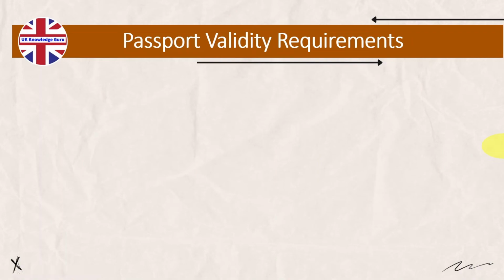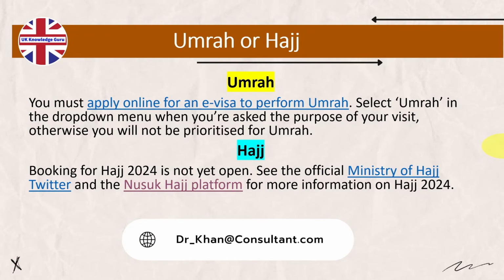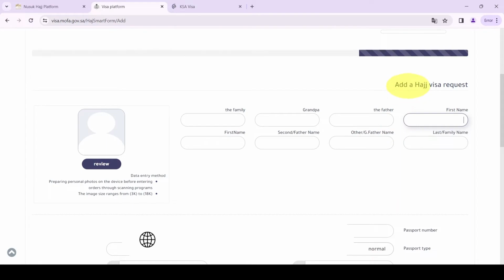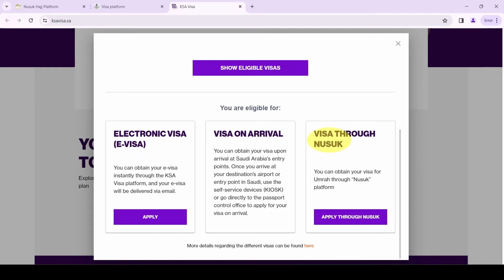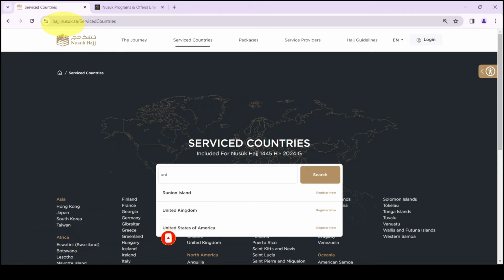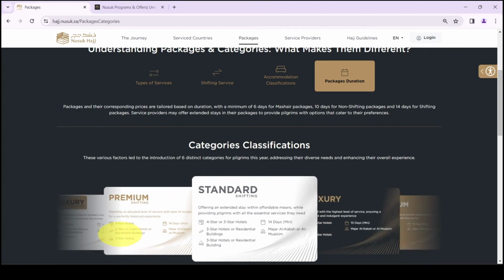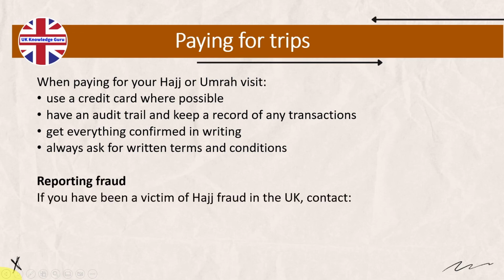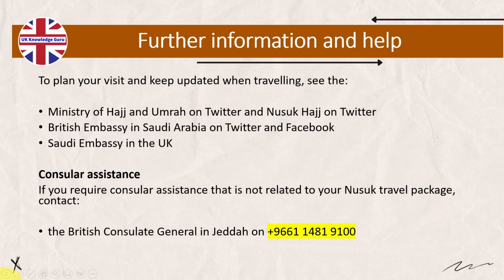Umrah and Hajj Visa Online: How to Apply from the UK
Umrah and Hajj Visa Online: How to Apply from the UK – Planning your Umrah or Hajj journey for 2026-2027? This video provides a detailed guide for UK residents on how to apply for your Umrah or Hajj visa online. Learn the eligibility requirements, required documents, fees, and step-by-step instructions for the application process. Whether you’re a first-time applicant or need updates for this year’s process, this video has everything you need to know.